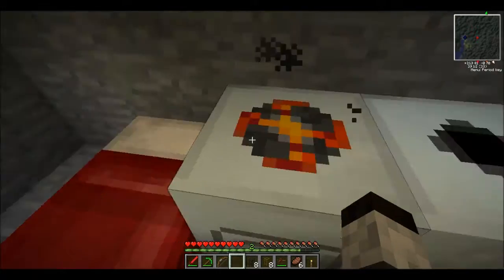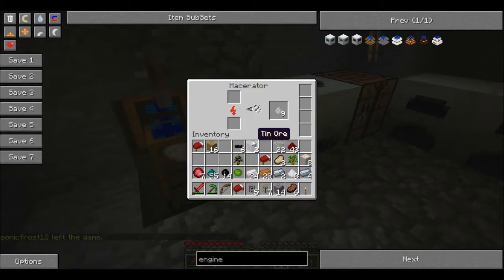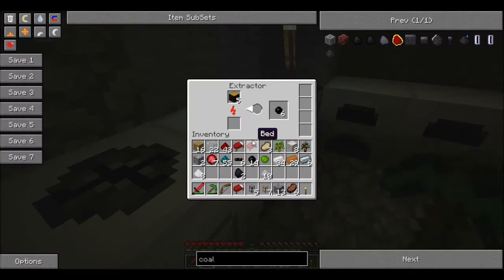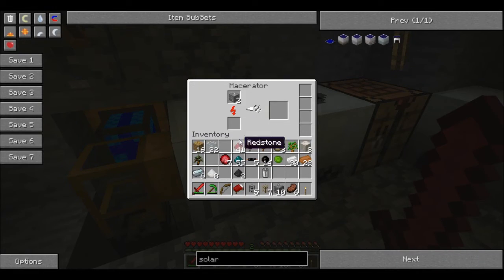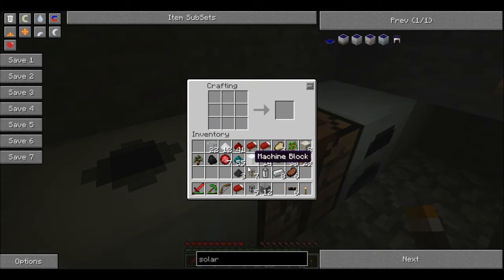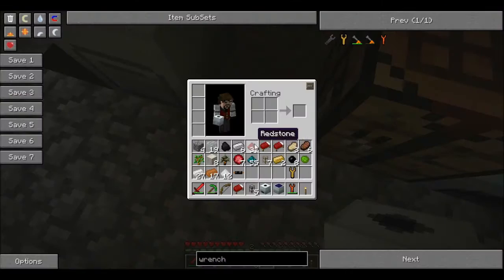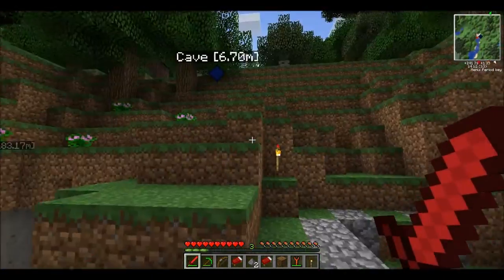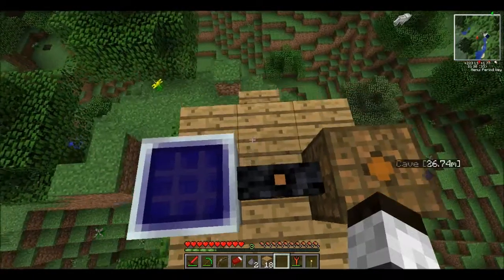Tekkit Fun w/ Luke & Parker ep. 4: Power!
In this episode, well we recorded it a few days ago so I don't remember :P. But I believe we get some mass power going. haha.